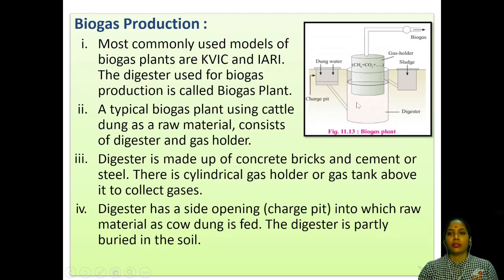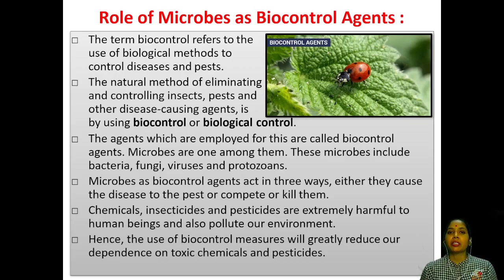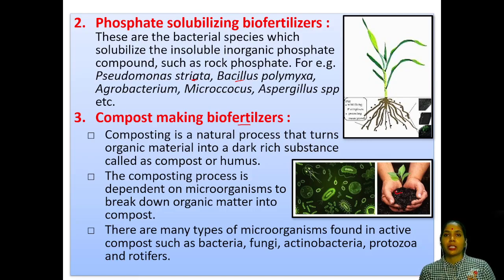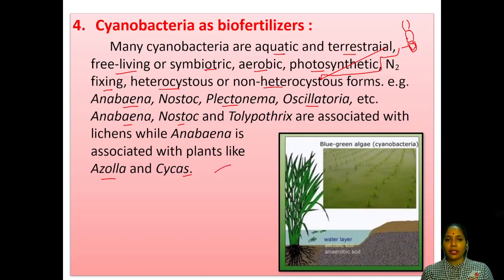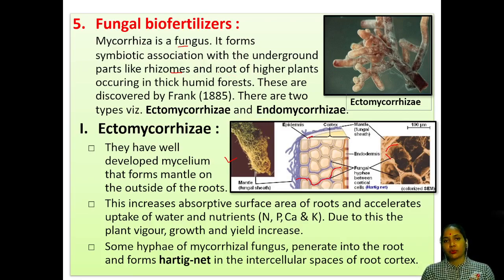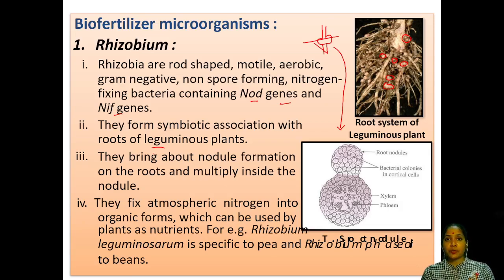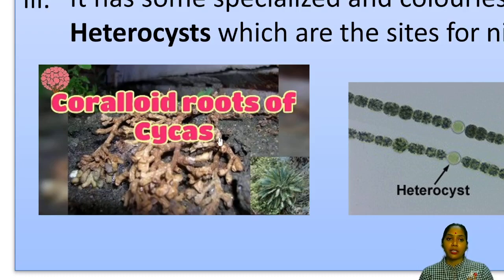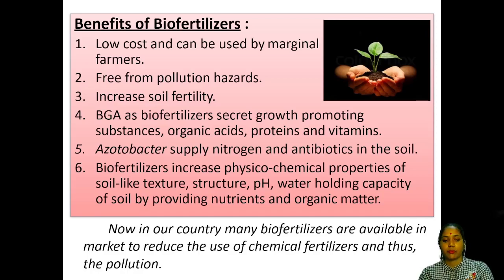Lecture 8 : Enhancement of food production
Before to start this lecture please go through the previous topics from textbook and then start with this video lecture.